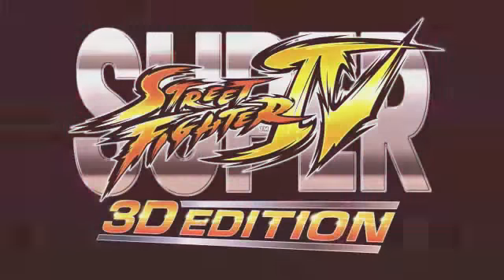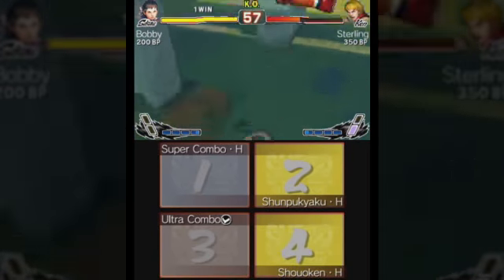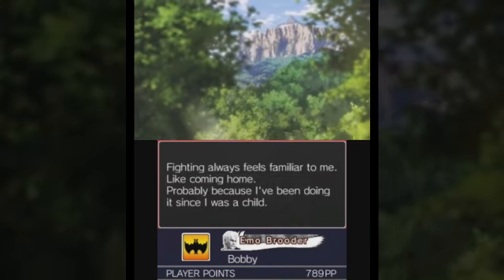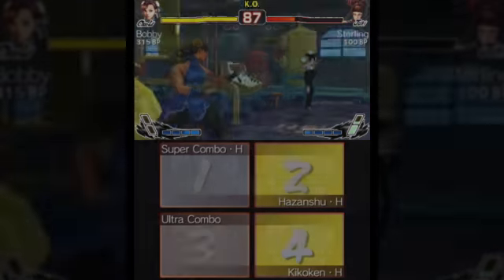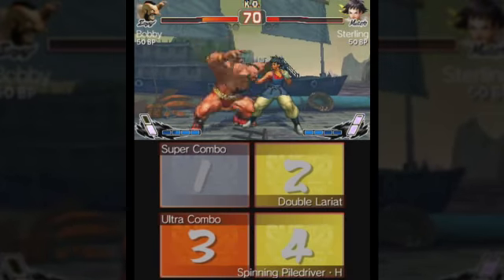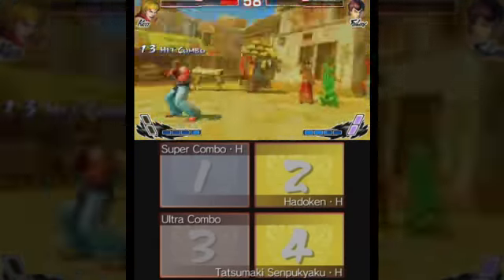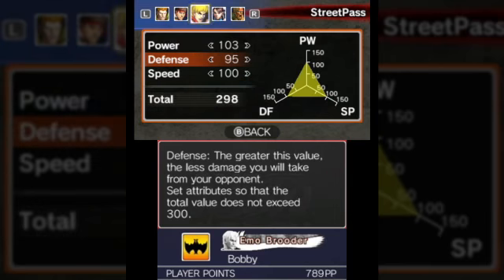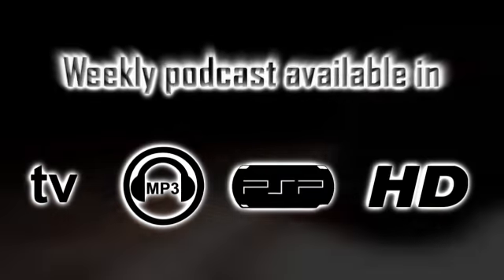Super Street Fighter IV 3DS review